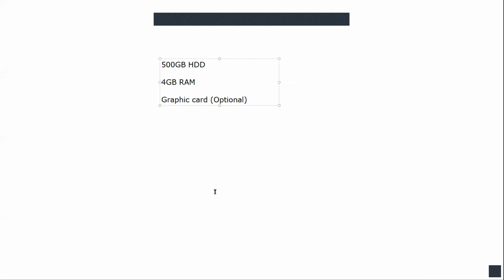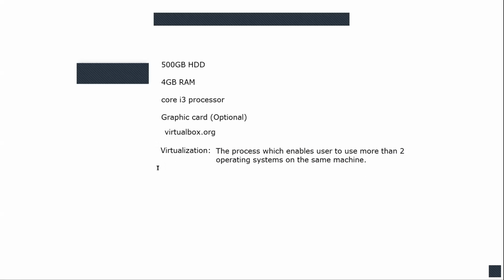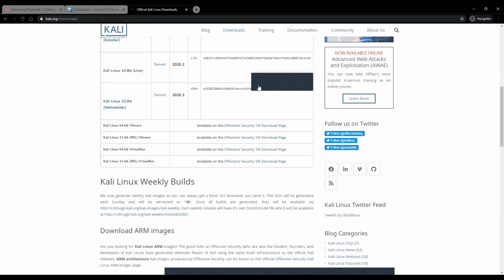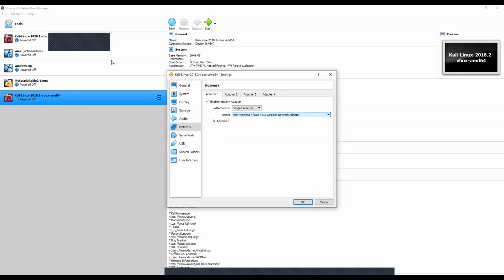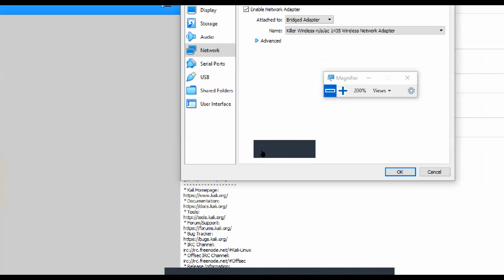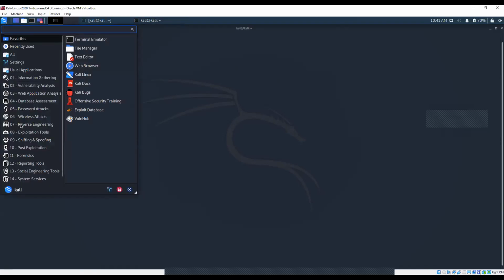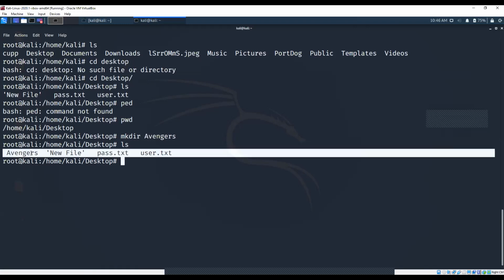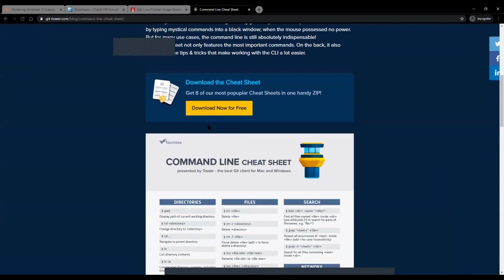Day 002 - cyber security and ethical hacking